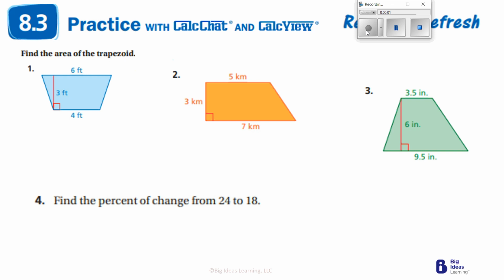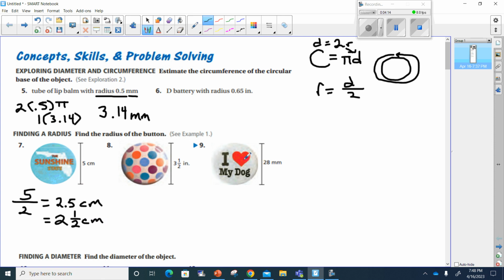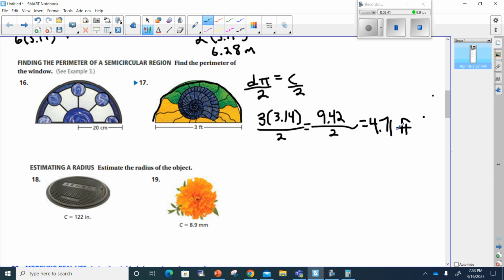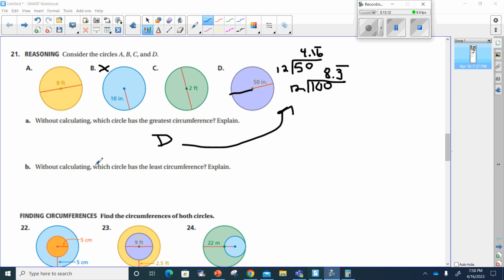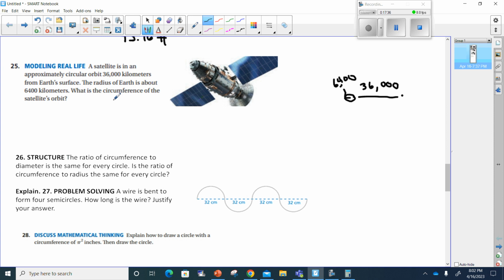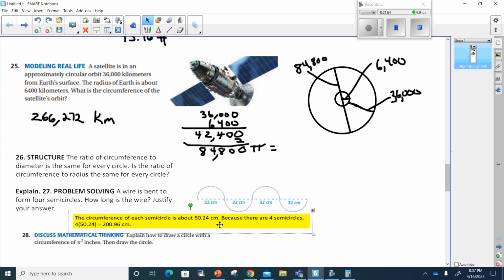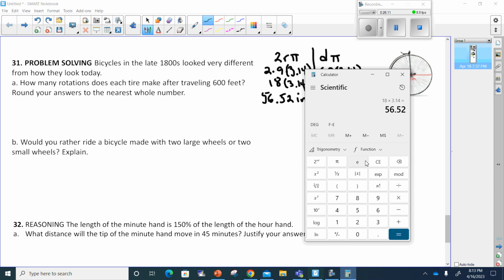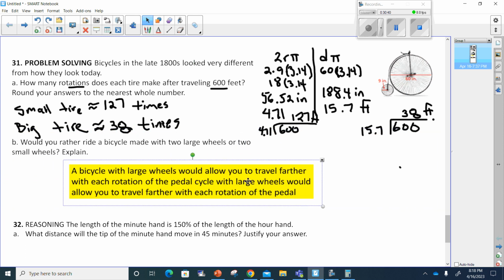home work video for lesson 8 3; Circles and Circumference